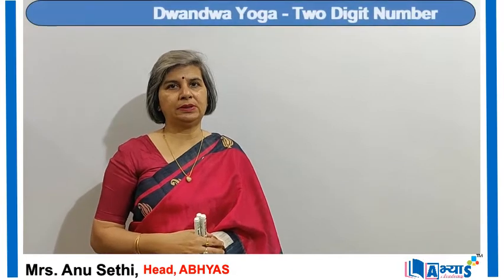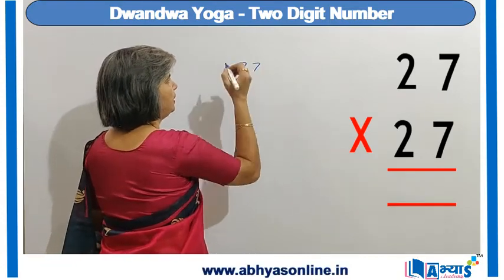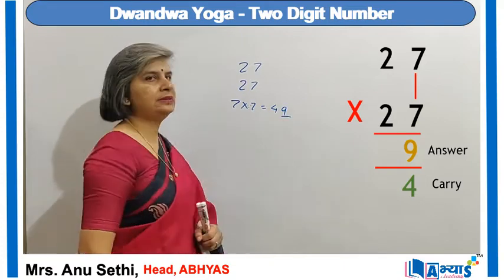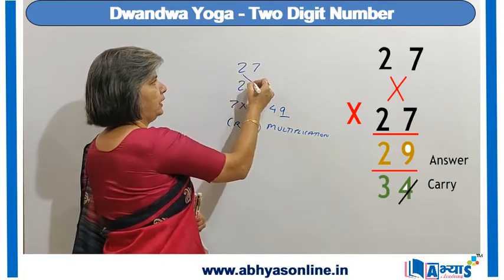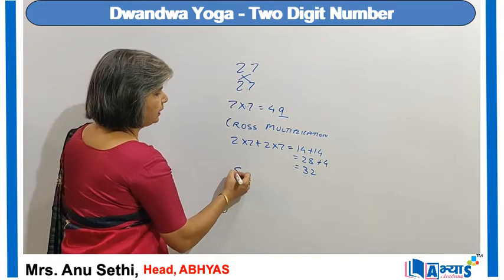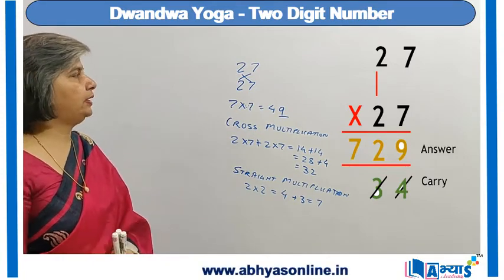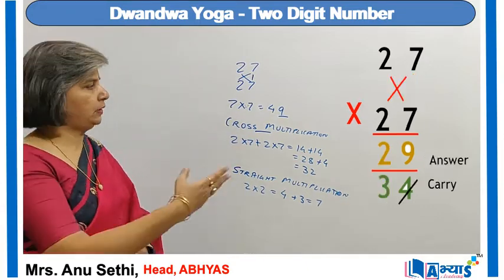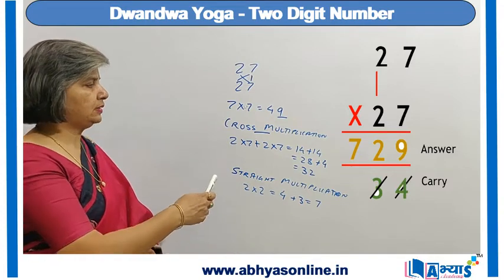Dwandwa Yoga - Two Digit Number | Vedic Maths | Mrs. Anu Sethi | Abhyas Academy | abhyasonline.in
Square Of Two Digit Number Using Dwandwa Yoga Method:
This method is used to find the square of a number.As we know that in various competitive exam calculations take a lot of time. To avoid this we can use various Vedic Maths Techniques.